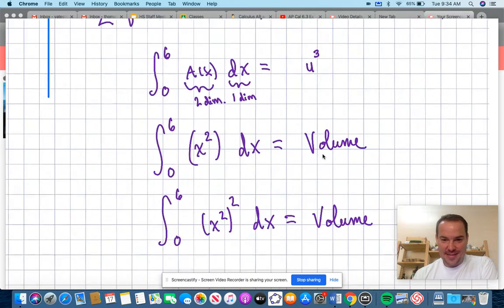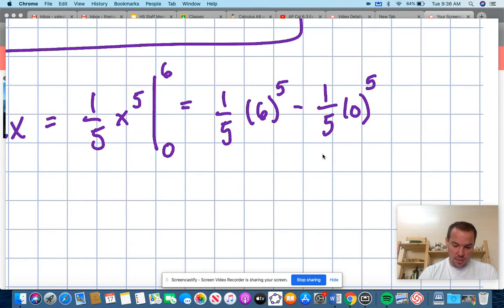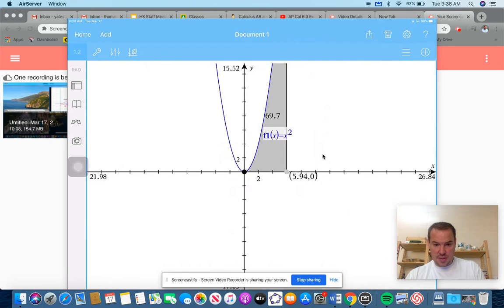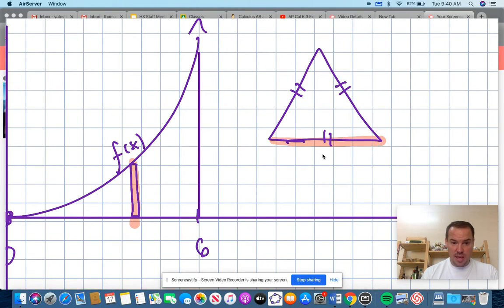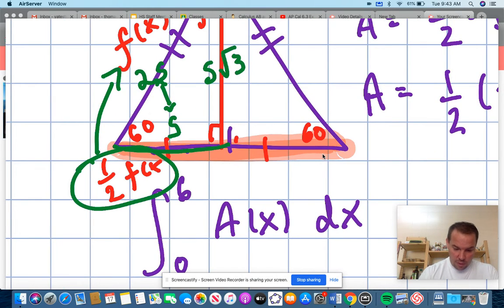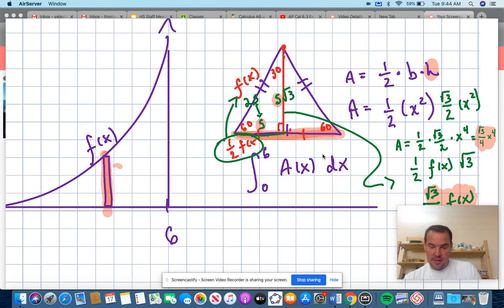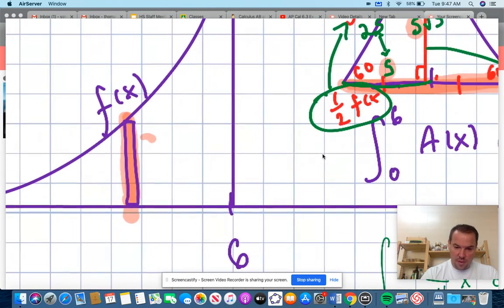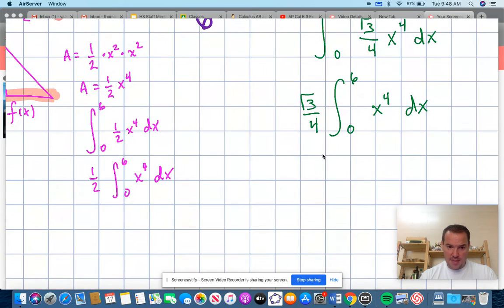Perpendicular Cross Sections Part 2